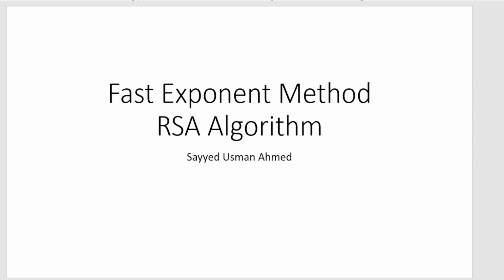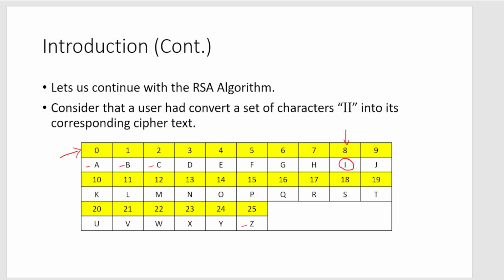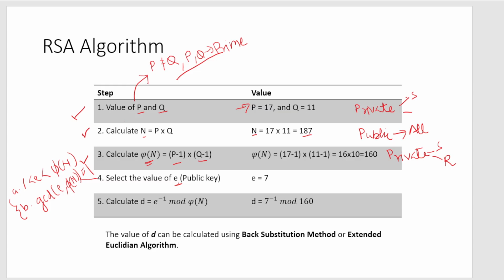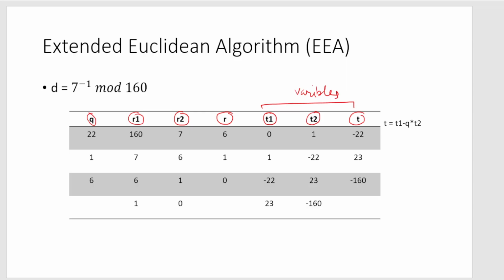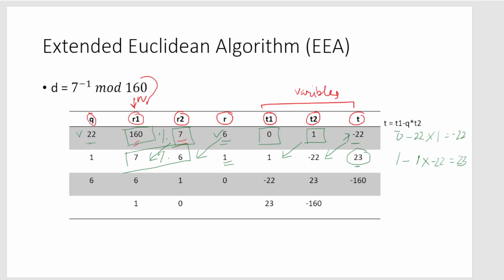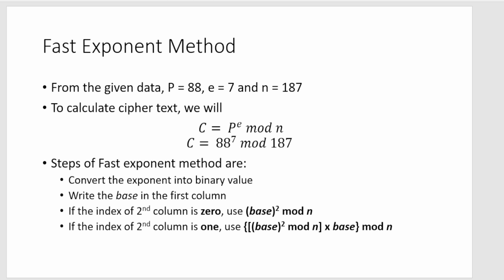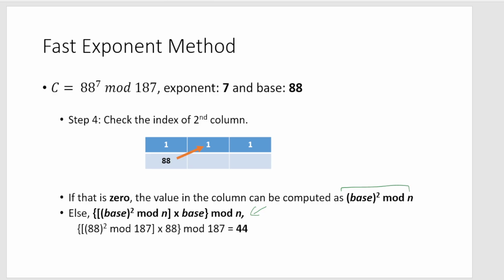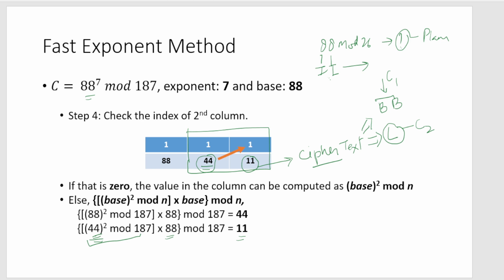RSA using Fast Exponent Method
In the previous video, we had discussed by RSA Algorithm. So, now it is a time to move forward and convert a simple plain text into its corresponding cipher text using the values of public key (e), private key (d) and phi(n), as derived in RSA algorithm.

This video actually explains the fast exponent method used in accomplishing above mentioned task. The conversion of Cipher Text back to Plain Text is left for the user as an exercise.

In case you need to understand more on this do let us know. Keep sharing and provide your valuable feedback.